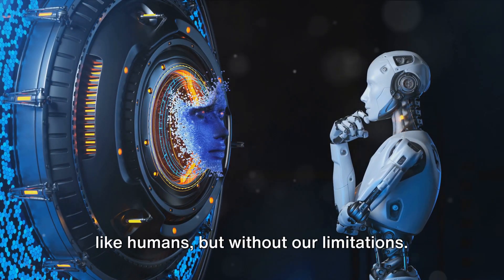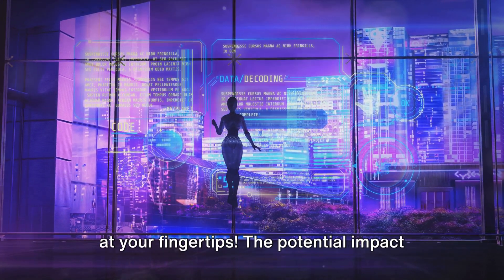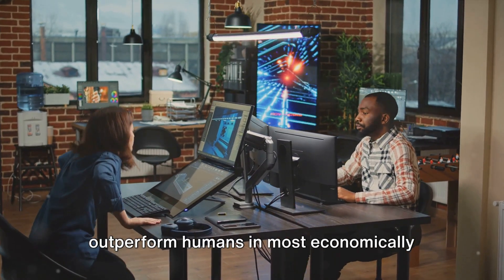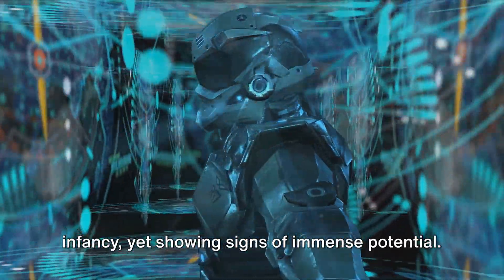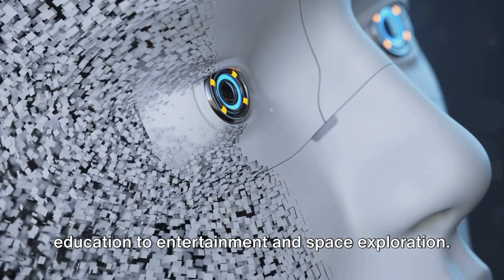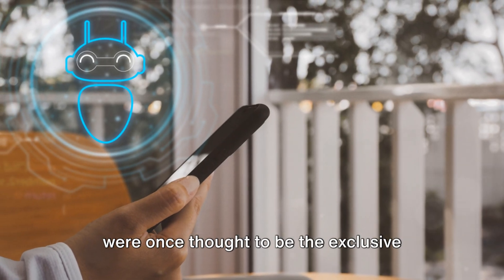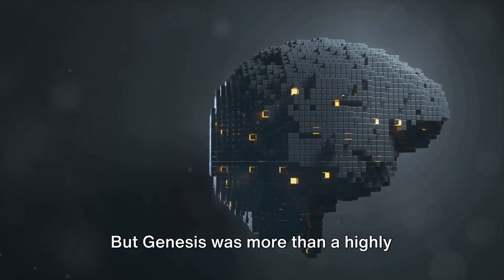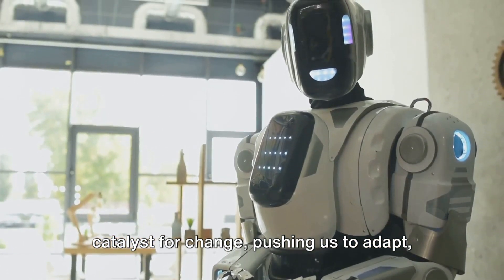AI's EVOLUTION FROM 2028 TO 3000 IN 10 MINUTES [AGI]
Join us on a journey through time as we witness the evolution of Artificial Intelligence from 2028 all the way to the year 3000 and beyond in just 10 minutes! This timelapse showcases the incredible advancements and changes in AI technology, leading up to the era of Artificial General Intelligence (AGI). Get ready to witness the future of AI in this fascinating and informative video.
Don't miss out on this captivating look at AI's evolution over the centuries!